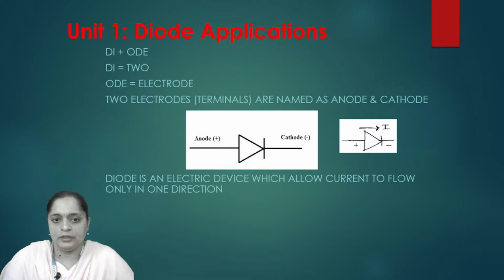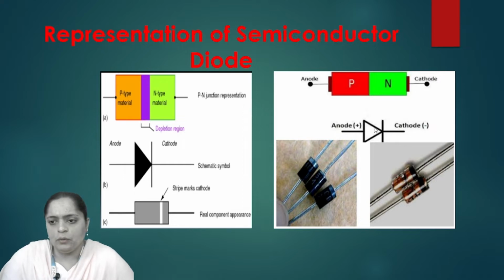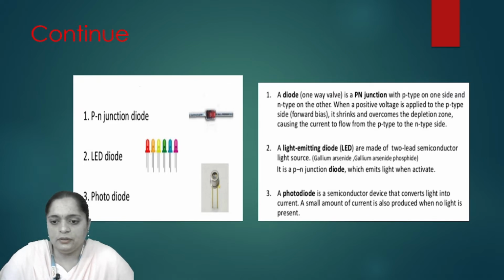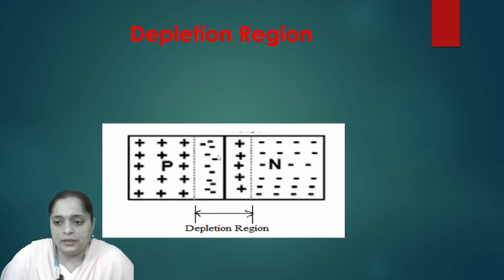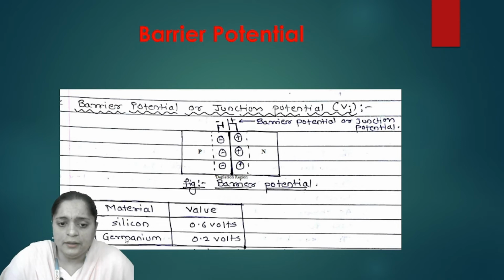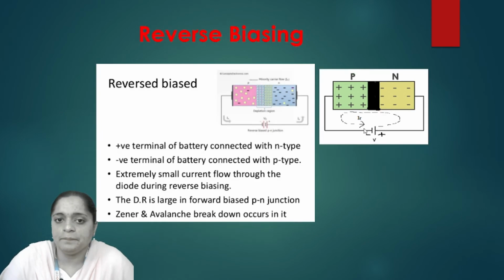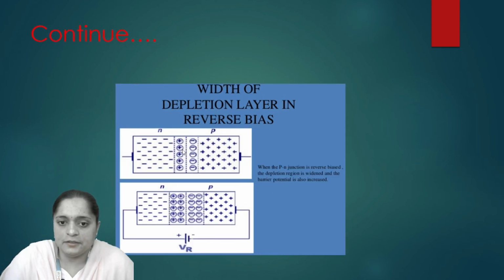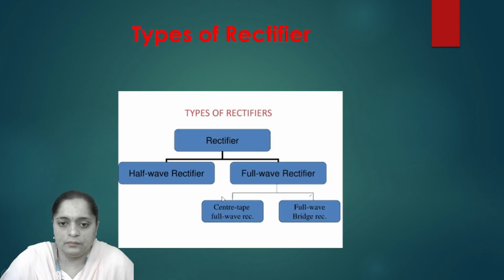Review of diode S1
Review of diode: Definition of diode, Symbol of diode, Formation of P-N junction, Diffusion, Depletion layer, Barrier potential, Concept of biasing, Types of biasing - 1) Forward biasing 2) Reverse biasing, Applications of diode